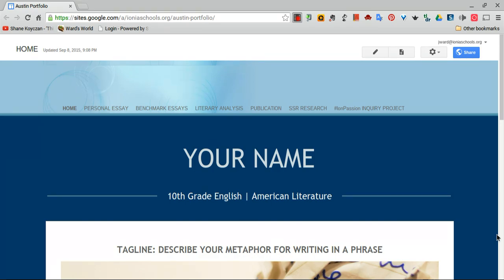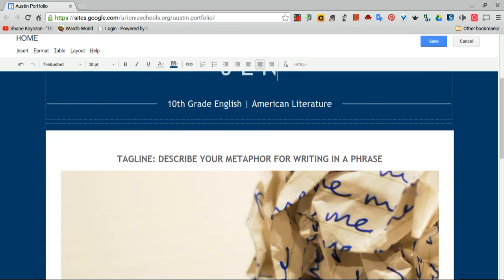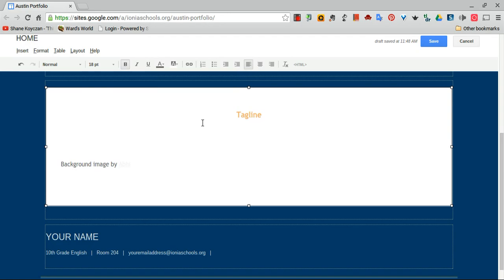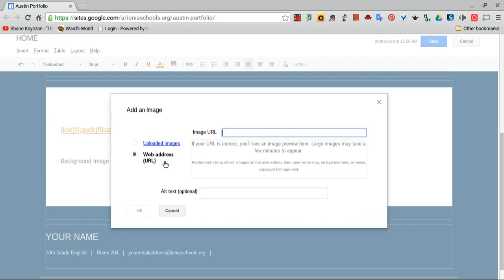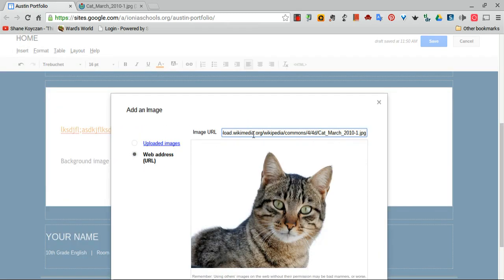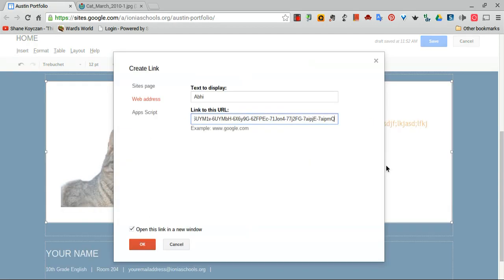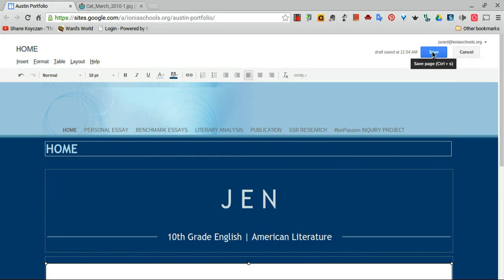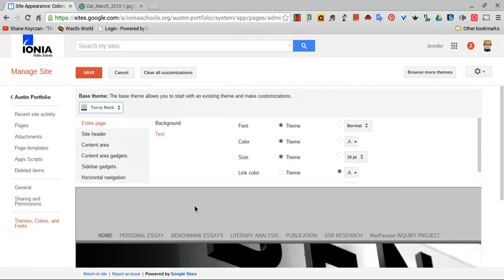Updating your Google Sites online portfolio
The tutorial will help IHS students modify and personalize the main page of their online writing portfolio with their "About Me" writing metaphor.